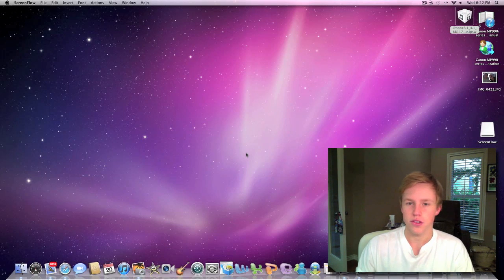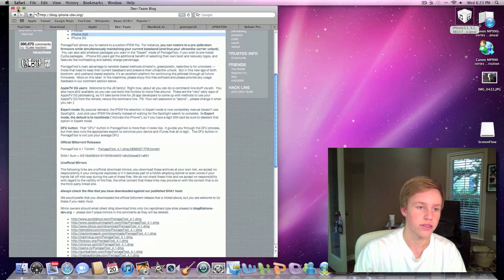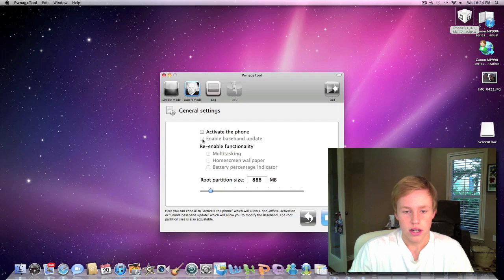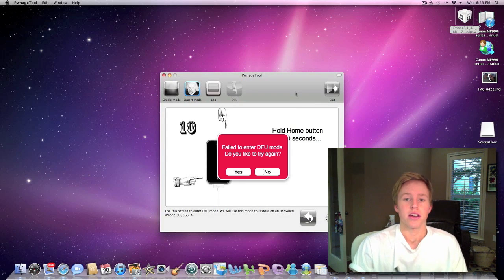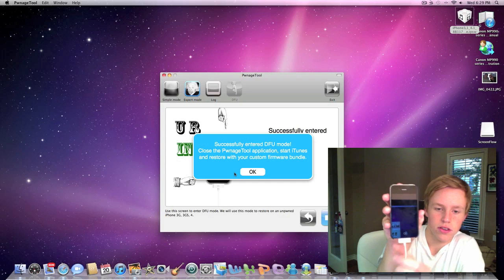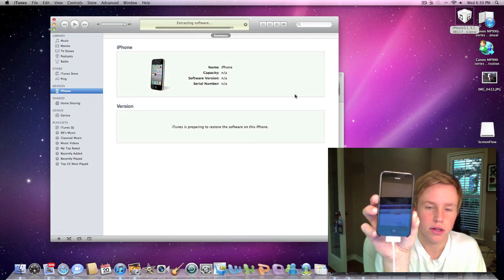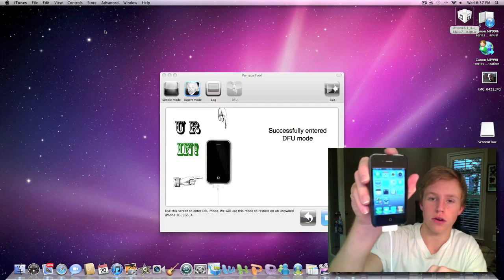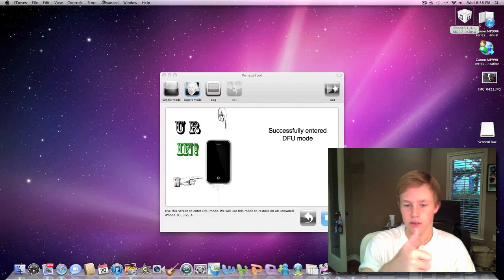Pwnage Tool 4.1: Jailbreak iPhone 4/3GS/3G, iPod Touch 3G/4G, iPad and Apple TV!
Jailbreak your iPhone/iPod Touch with pwnage tool for the Mac! READ DESCRIPTION FOR LINKS + Firmware Download links

NOTE: Be EXTRA careful if you rely on an unlock to use your iPhone/iPad as accidentally updating your firmware will cause you to lose your unlock!

:D